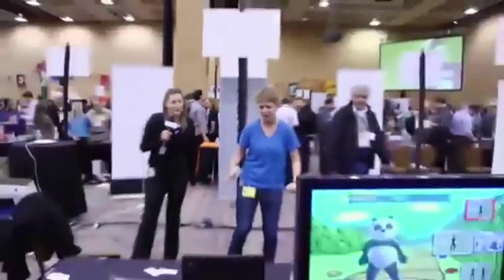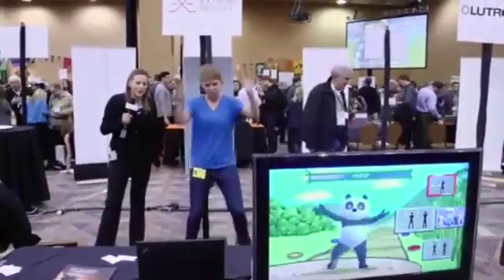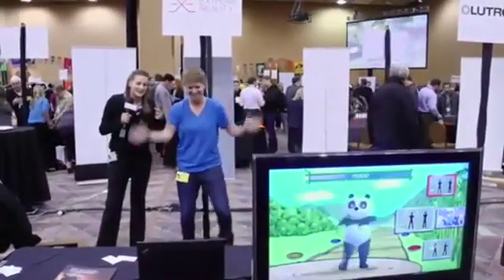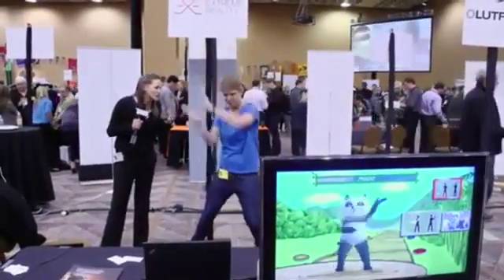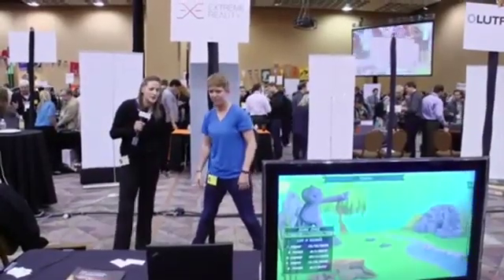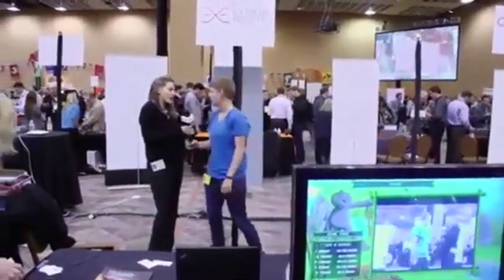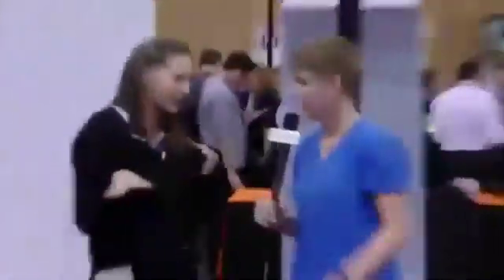Extreme Motion Game Demo | TechCrunch At CES 2013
The Extreme Motion game demo on TechCrunch at CES 2013. The system uses 2D webcams to create a 3D motion game, and is currently an SDK.